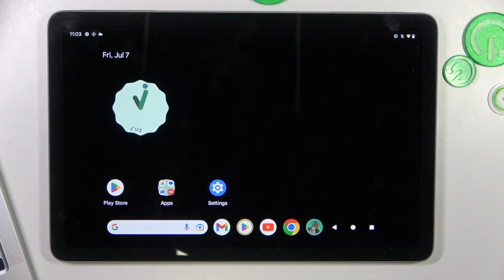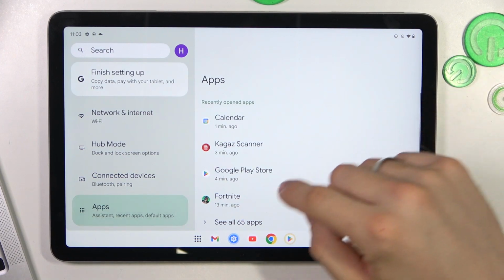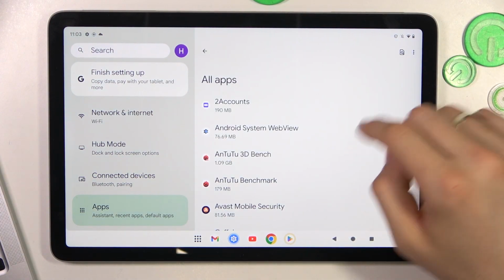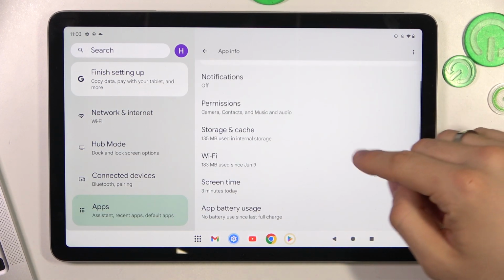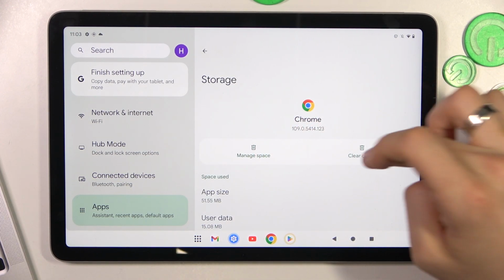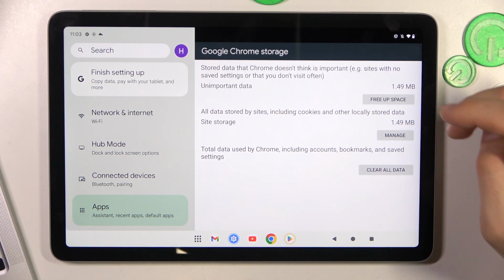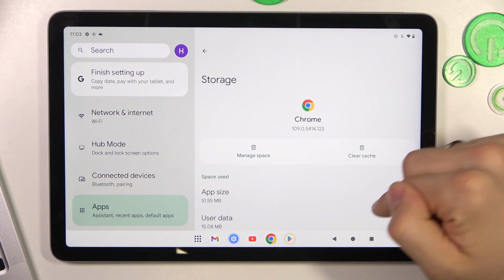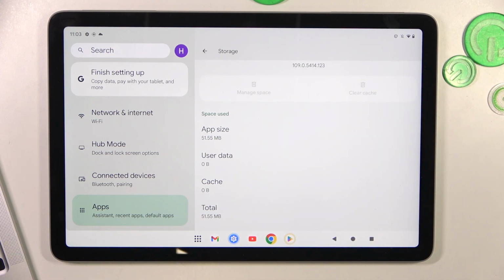How to Clear App Cache and Data on Google Pixel Tablet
Find out more about Google Pixel Tablet:
Hi there! In this guide, we'll show you how to clear the app cache and data on your Google Pixel Tablet. Our expert will demonstrate how to find the special "Storage & cache" section for a particular app and easily clear both the cache and data. We really value your support and interest in our tutorial. Thanks for being here with us! If you want to know more about your Google Pixel Tablet, visit our YouTube channel.

How to enter app storage & cache for a particular app on Google Pixel Tablet? How to clear app data on Google Pixel Tablet? How to clear the app cache on Google Pixel Tablet?